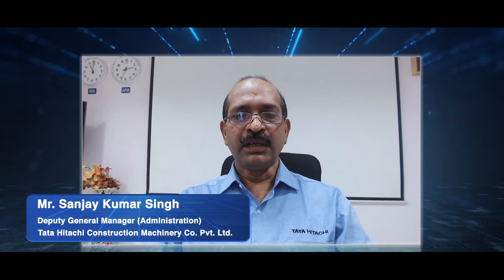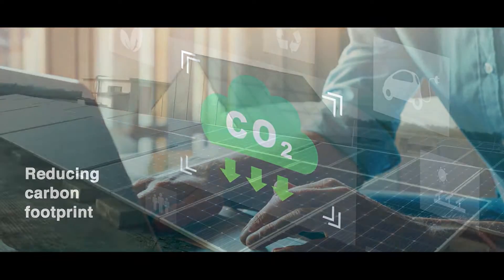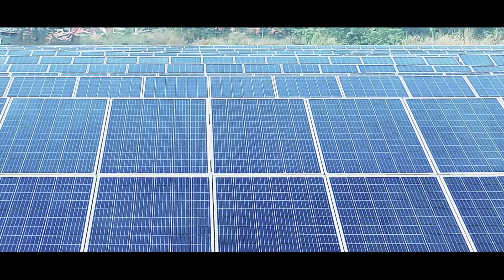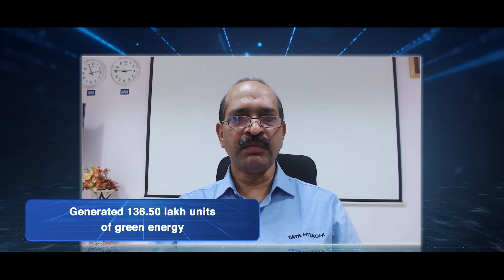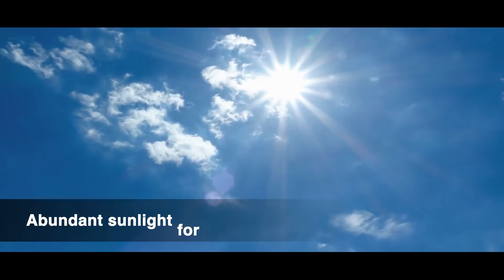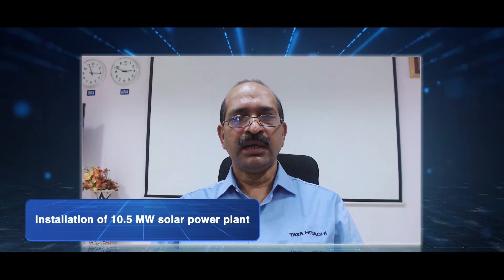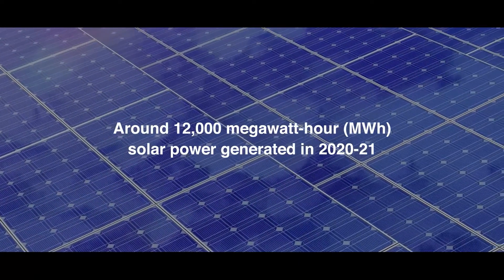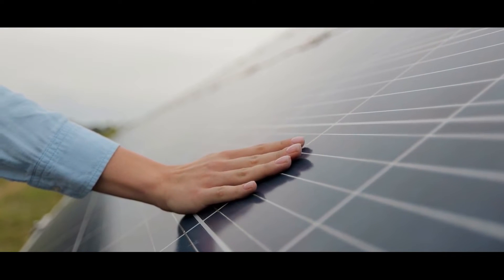Reducing Carbon Footprint by Harnessing the Solar Power – Replacing Conventional With Green Energy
As the world faces alterations in climate, our collective response can help create a resilient, net-zero economy via collaborative creation. As India marches towards accomplishing its net-zero responsibilities, the support by businesses and the government in a concerted fashion can help in realizing the ‘green’ mission by establishing sustainable pledges. By embracing sustainability, we can bring about a positive change around us. It is time we carve a mark for ourselves in the sands of time so that every citizen can lead a good Quality of Life.

Learn how Tata Hitachi Construction Machinery contributed towards promoting eco-friendly and sustainable manufacturing by maximizing the use of Solar Power and eventually reducing the carbon footprint to respond to climate change for the greater good of society.